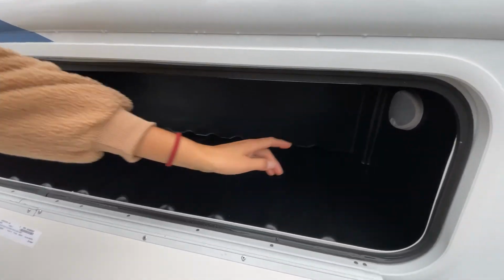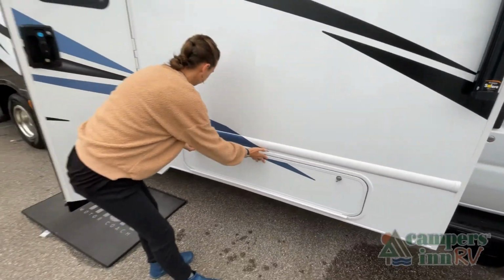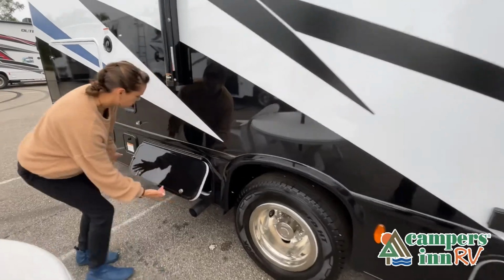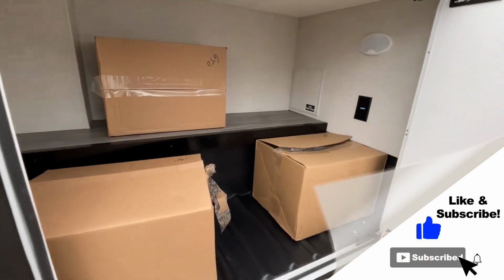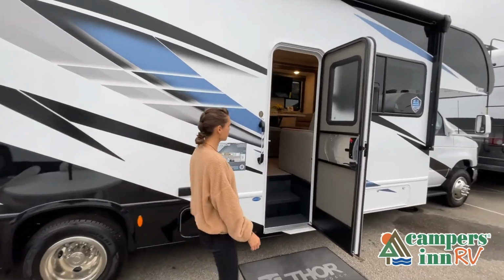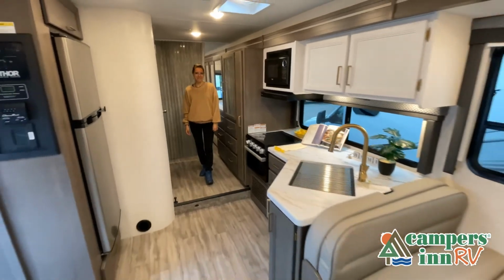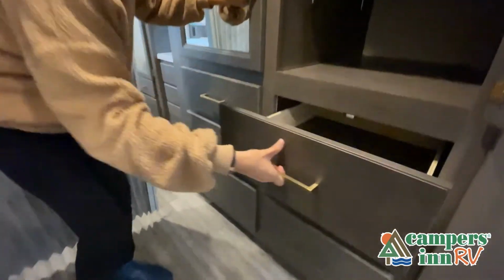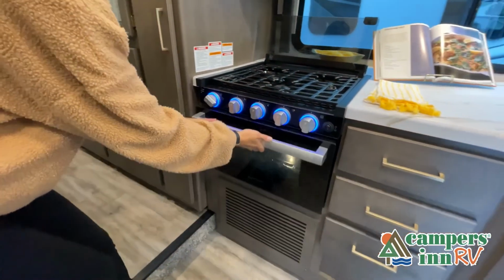Thor Motor Coach-Four Winds-31WV - by Campers Inn RV – The RVer’s Trusted Resource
Thor Motor Coach Four Winds Class C gas motorhome 31WV highlights:

Full-Wall Slide
68" Jack-Knife Sofa
Two Bedroom Closets
Cab Over Bunk
Electric Stabilizer Jacks

Ready for a fun trip with lots of interior space to move about once at your destination? The full-wall slide in this coach gives you plenty of interior space to host friends and overnight guests, and you can offer them sleeping space on the cab over bunk and/or the furniture that easily sets up for daytime use or night. The cook will love the kitchen amenities including the upgraded recessed three burner gas cooktop with a glass coverand the pull-out pantry. The rear master gives you an RV queen bed, a dresser and two closets for your belongings and quick access to the full bathroom.

With any Four Winds Class C gas motorhome, you can travel in a trustworthy Ford E-Series chassis with 325HP. Each is built with welded sidewall cage construction and a welded tubular aluminum roof, a one-piece fiberglass cap, and includes a slick fiberglass exterior with graphics package for style and years of enjoyment on the open road. With several floorplans to choose from and options to add, you will surely find one that fits your family's needs or your friend's approval. Choose today!

38 Locations and Growing!

NORTH CAROLINA
Campers Inn RV Of Mocksville - 462